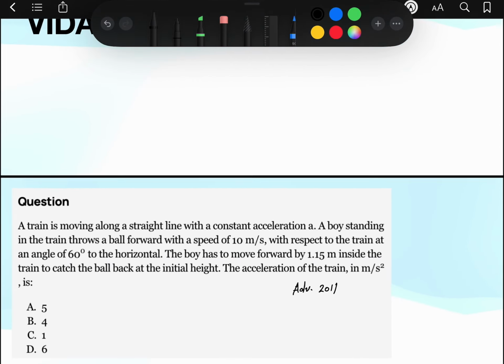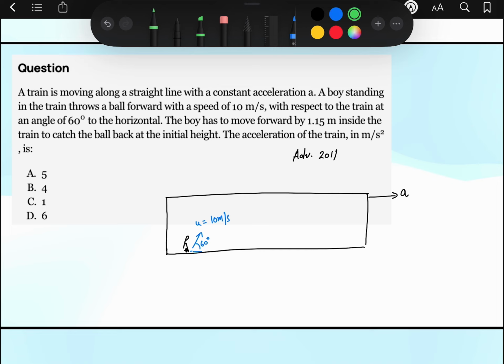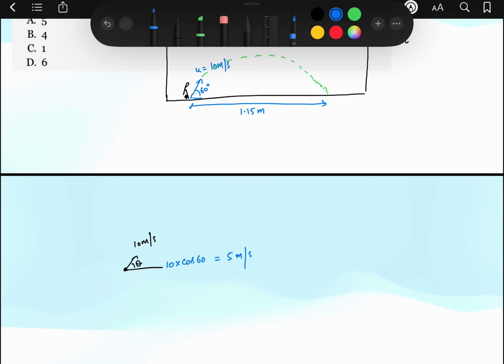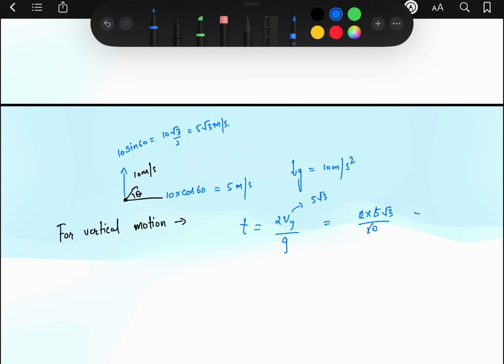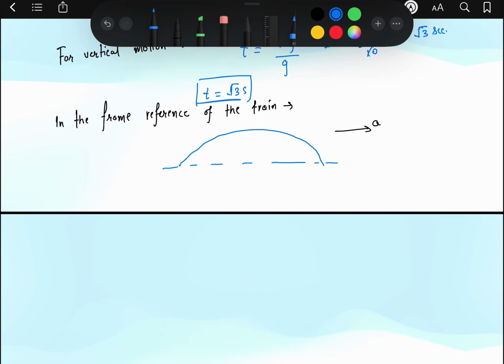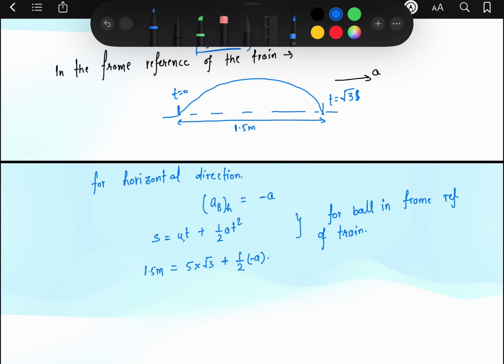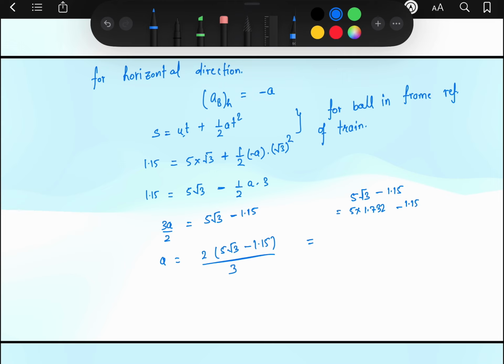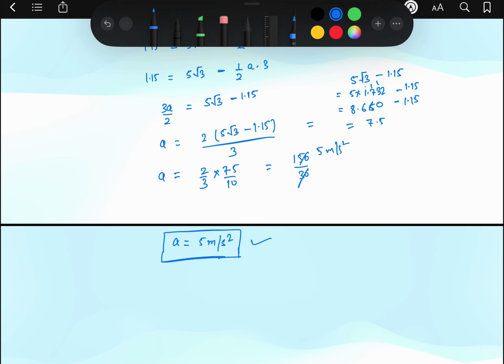Best method-projectile question JEE Advanced 2011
projectile chapter
jee advanced 2011 question